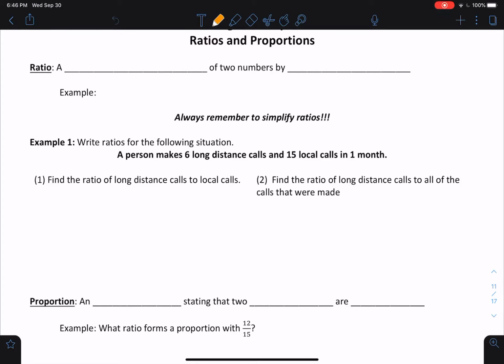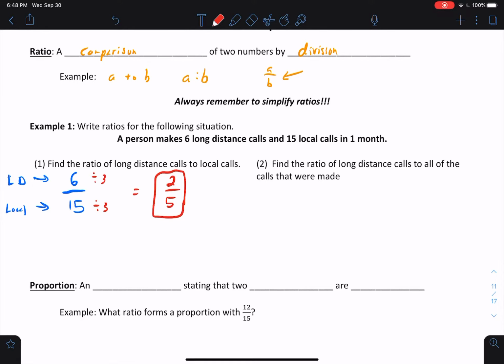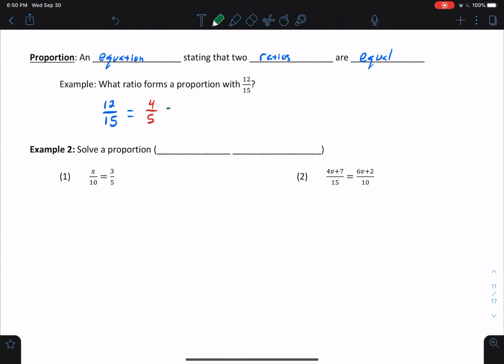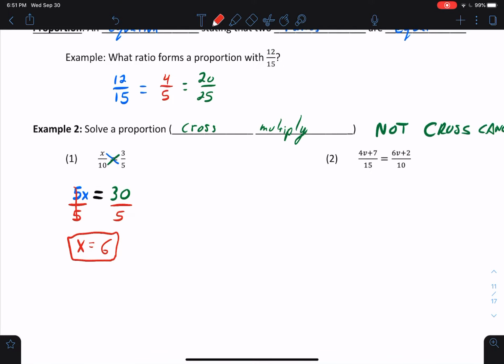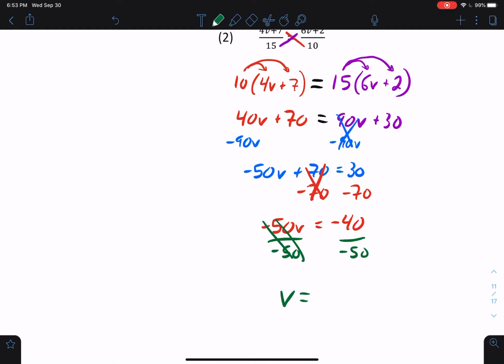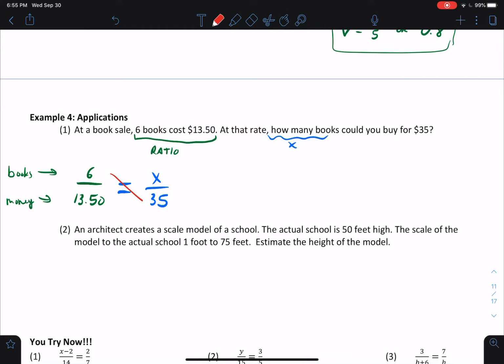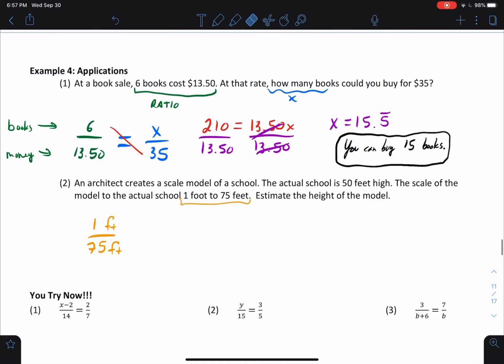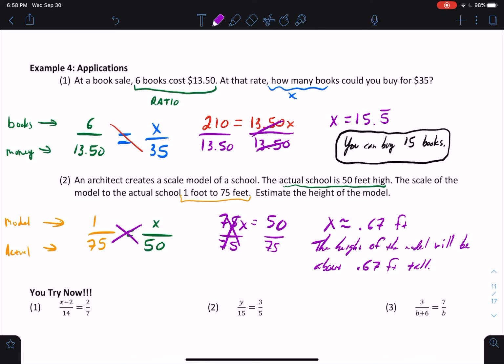Ratios and Proportions (2C Day 1)